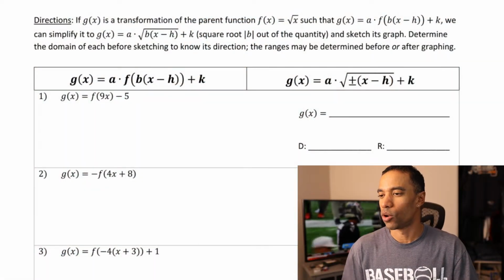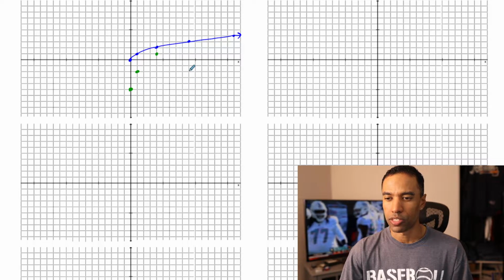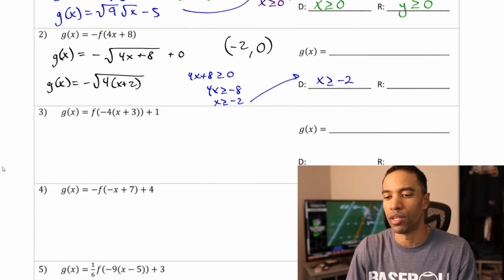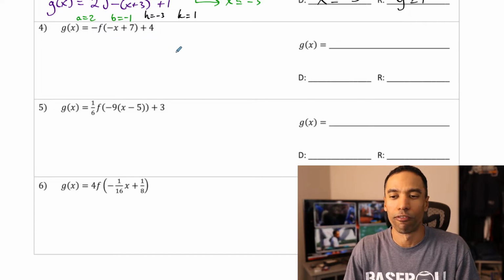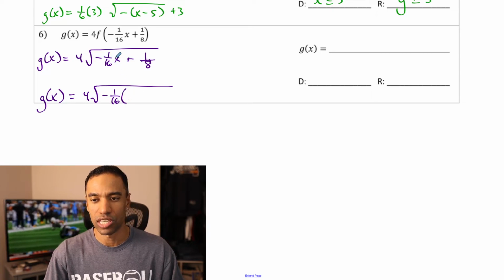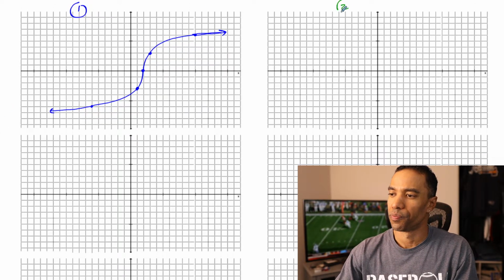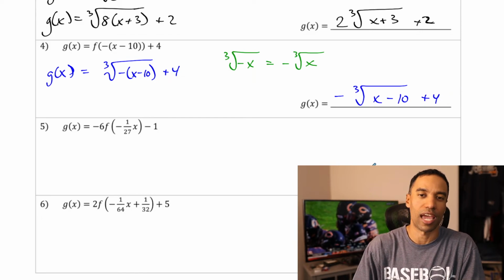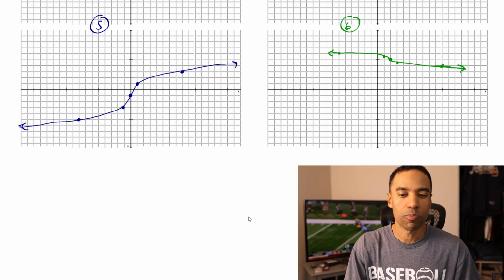Transforming & Graphing Square/Cube Root Functions